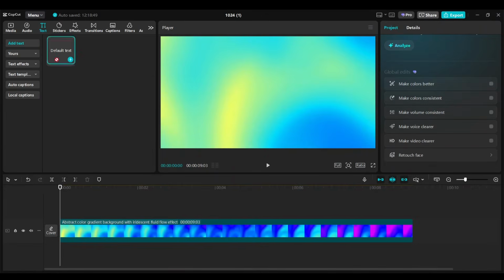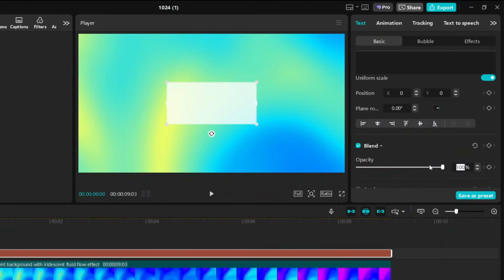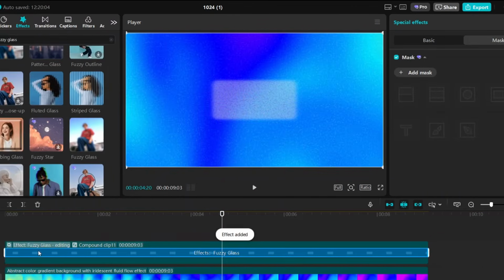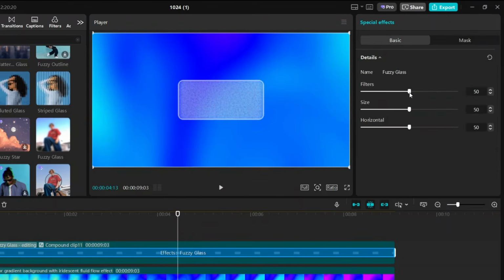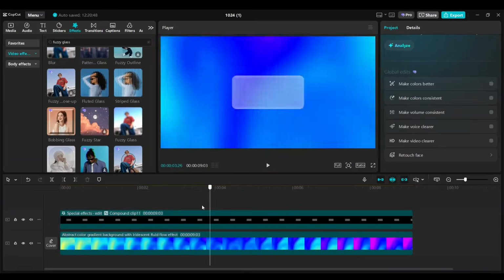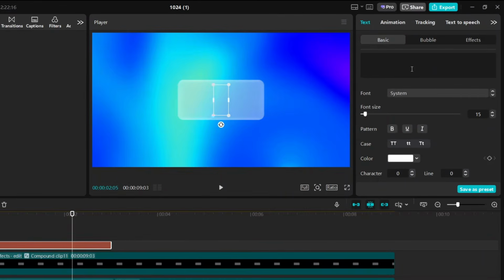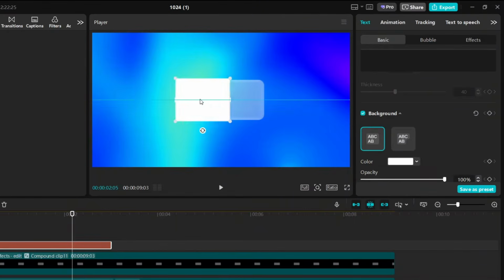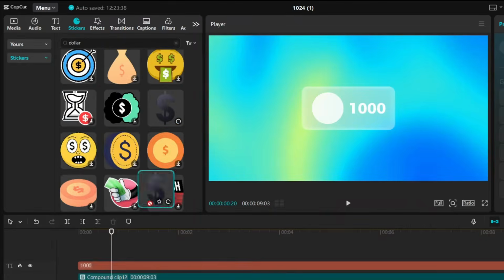How to Create the LIQUID GLASS Effect Like Apple (in CapCut)! 🔥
In this video, I’ll show you how to create the Liquid Glass Effect in CapCut — just like Apple uses in their designs! 💎
We’ll go step-by-step through creating the frame, applying the Fuzzy Glass effect, and animating it using keyframes.
🎨 Effect: Liquid Glass Frame
🎥 Software: CapCut
📱 Style: Apple Design